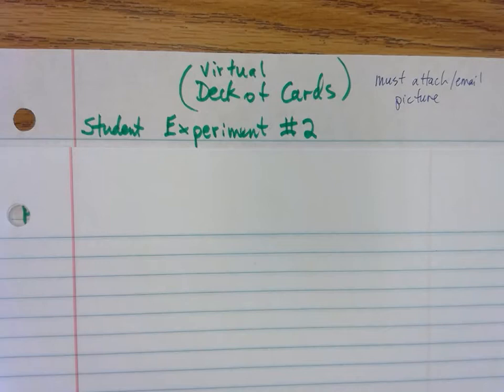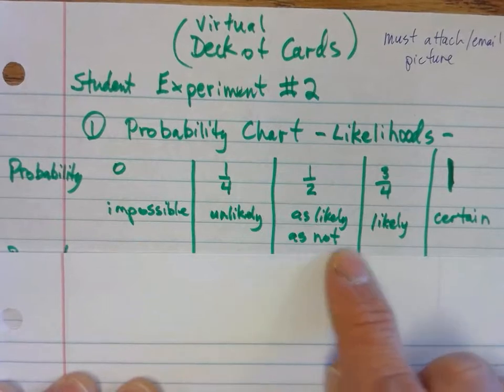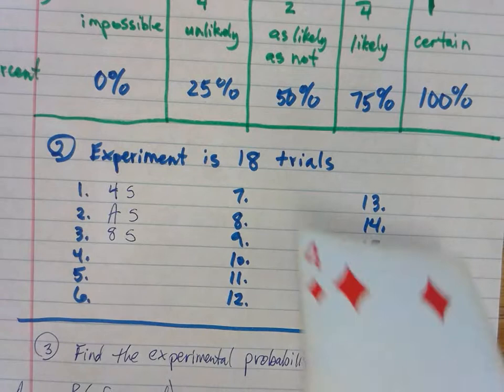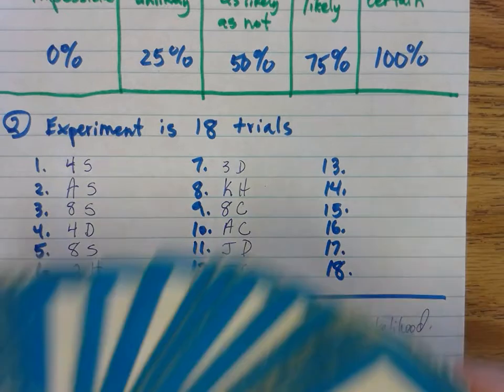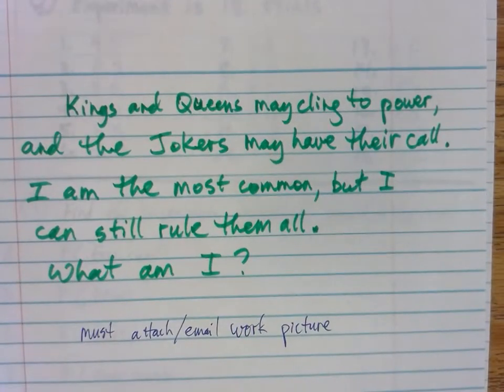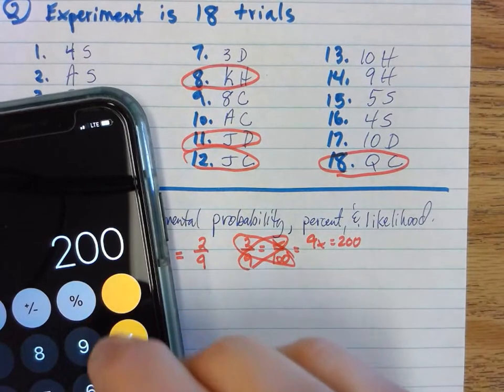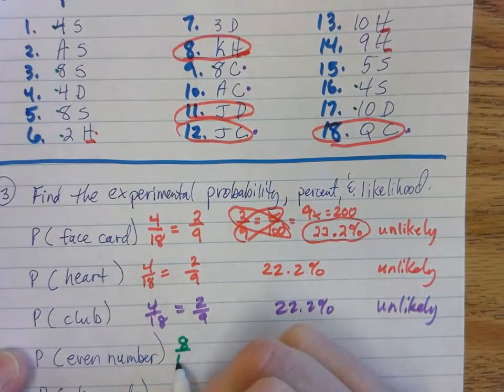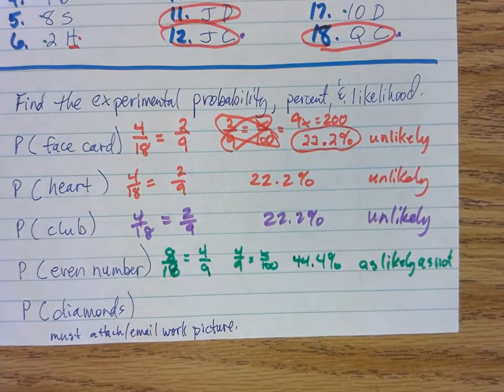Student Experiment #2 - Probability with a Deck of Cards by Mr. Reid at BMS